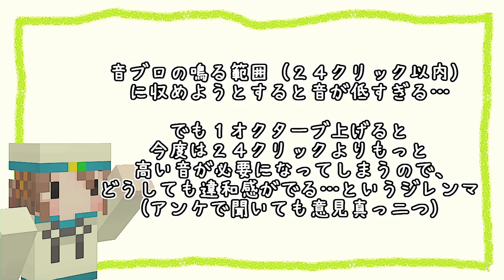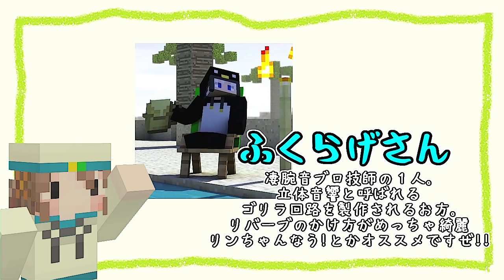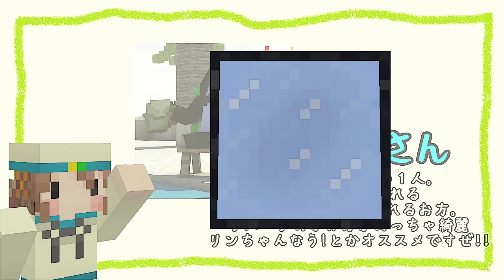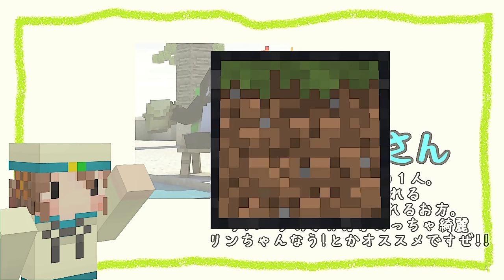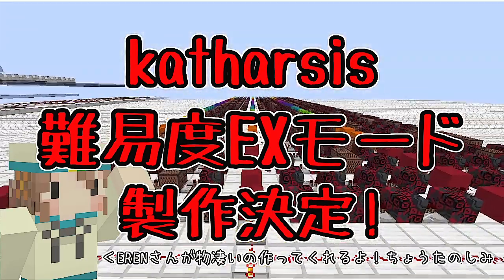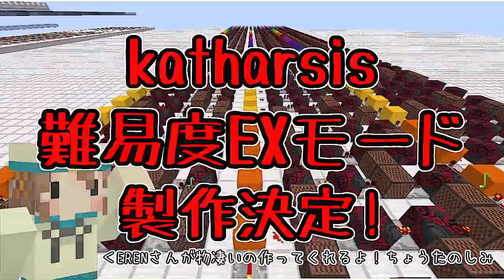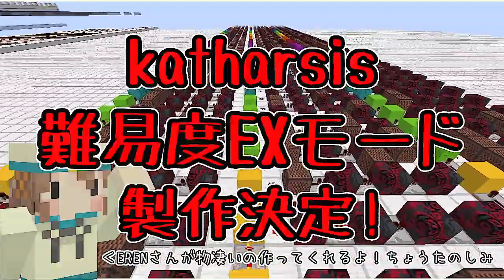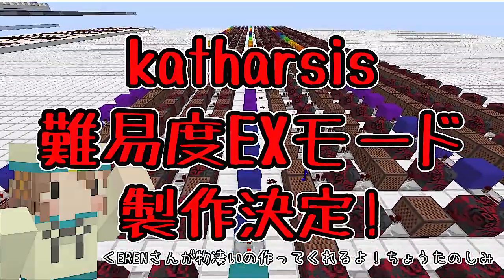(Minecraft) 東京喰種:re - TKfrom凛として時雨 (音ブロック作り方)[A]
メンバー限定動画始めました。
リクエストルールを読みましょう
こちらに方法が書いています。

【音ブロック作り方動画まとめ】

【みんなの音ブロックちゃんねるとは】
マイクラ(Minecraft)の音ブロックで、演奏の作り方(楽譜)を投稿し、マイクラの新しい楽しみ方を動画で広めています。
Minecraft How to make noteblock song tutorial recipe.